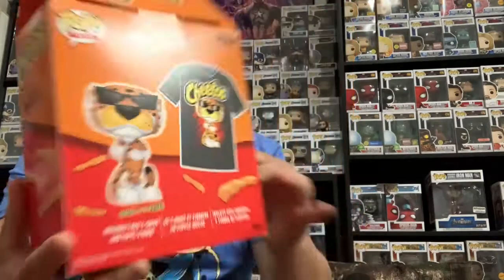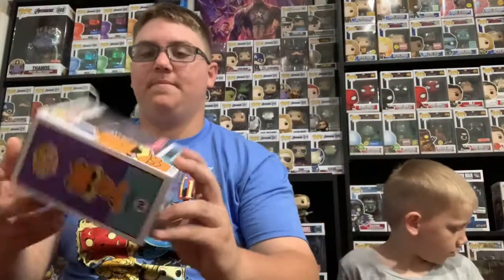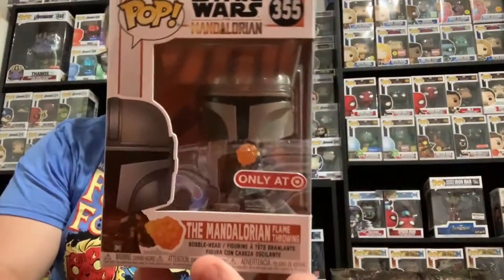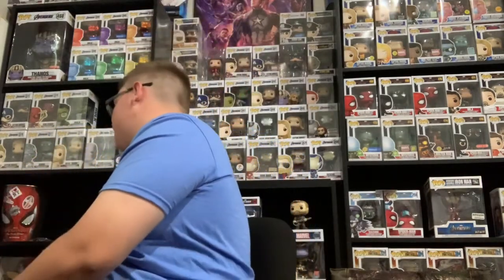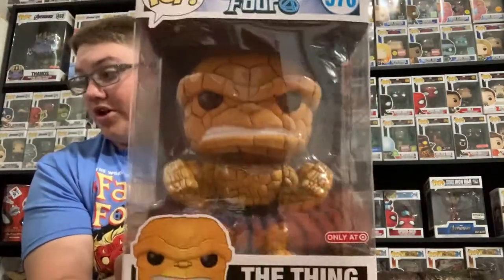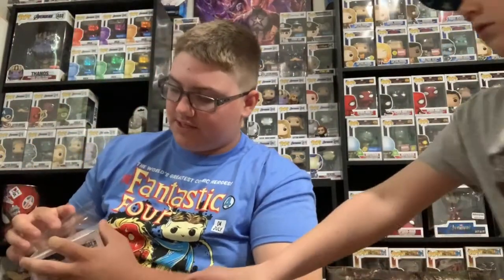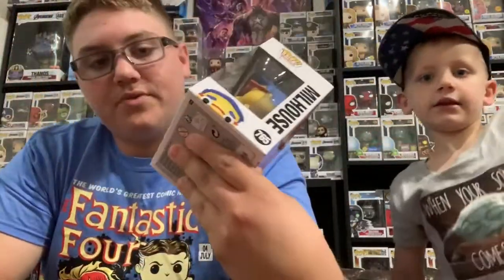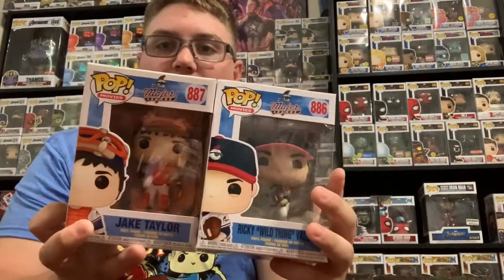2020 spring con pops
Super fun to find all of these. Thanks MaximumEffort Talks for the pops watch and see what I got you. Hope y’all are enjoying spring break. Must watch!